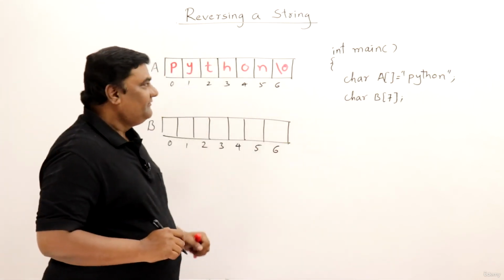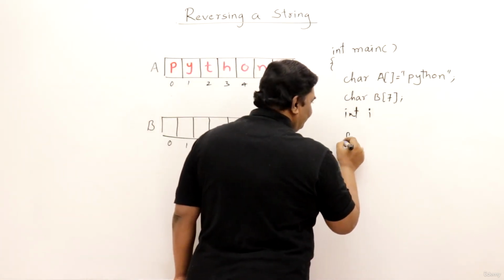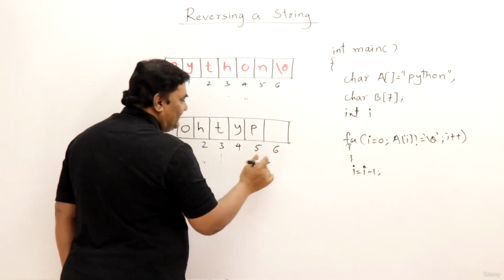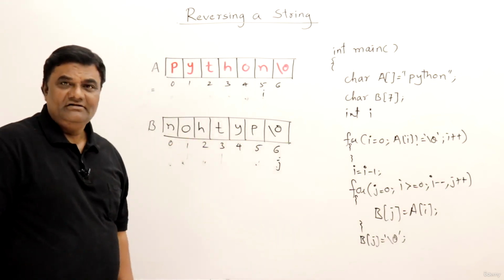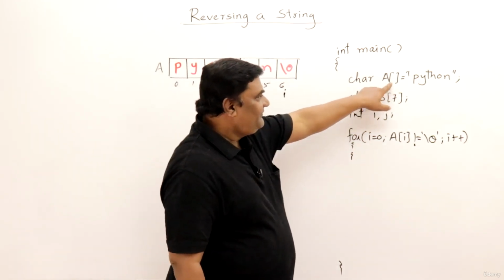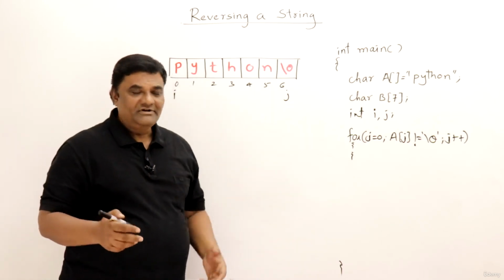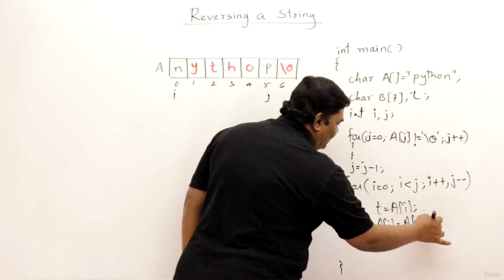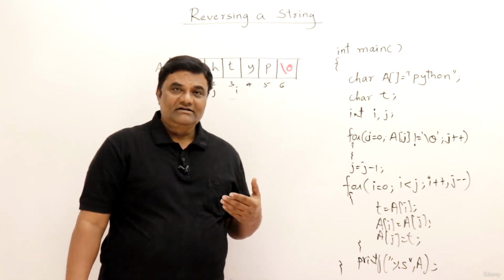006 Reversing a String